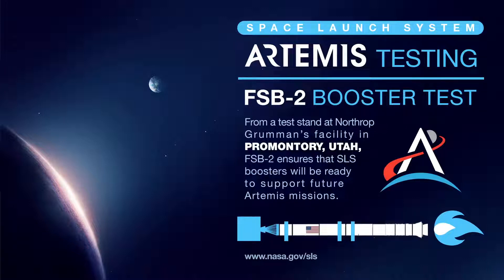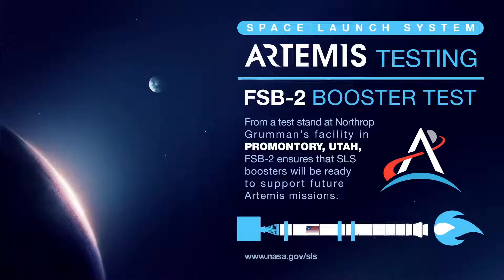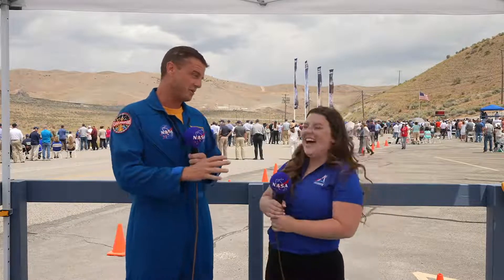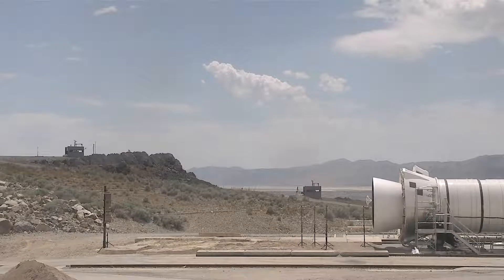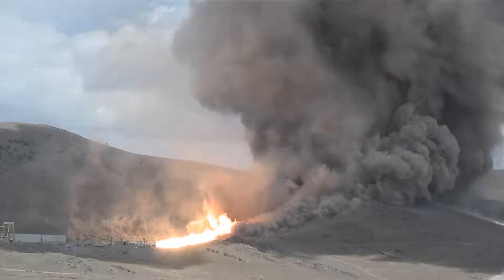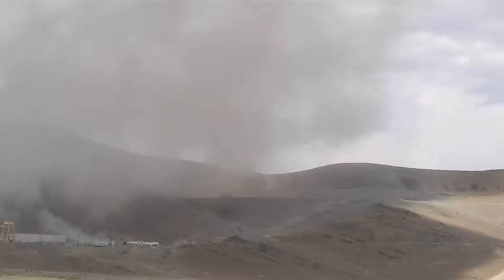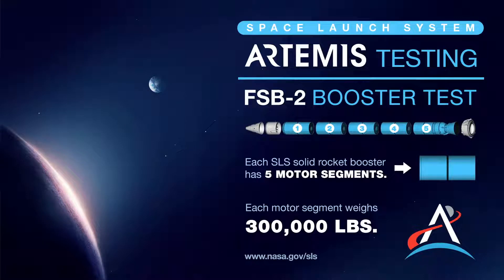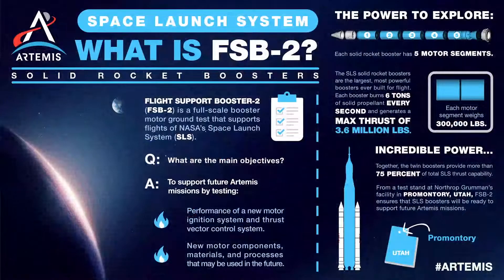Bring the Heat! Watch NASA’s Full-Scale Space Launch System Rocket Booster Test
NASA and Northrop Grumman teams conducted a full-scale hot fire test of a Space Launch System solid rocket booster on July 21 at the Northrop Grumman facilities in Promontory, Utah. The five-segment solid rocket boosters are the largest and most powerful boosters ever built for flight. Data from the test will help engineers evaluate new materials and processes for future Artemis booster designs that will launch astronauts to the Moon and beyond.

NASA and Northrop Grumman experts discussed the Flight Support Booster 2 test during this live stream. Anyone could submit questions during test coverage on Twitter, Facebook, and YouTube using the hashtag AskNASA.

0:00 - Waiting Screen

2:56 - Introduction with Alyssa Lee and Astronaut Reid Wiseman

7:00 - FSB-2 Test

11:50 - AskNASA Questions

Credit:  NASA's Marshall Space Flight Center